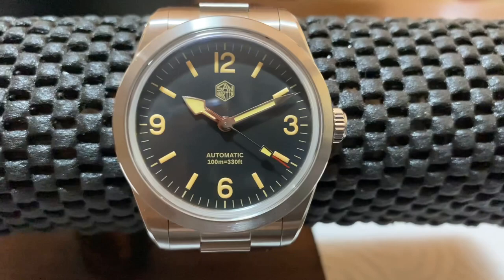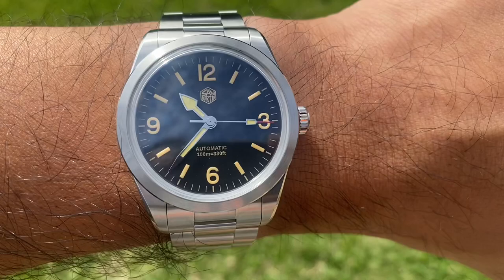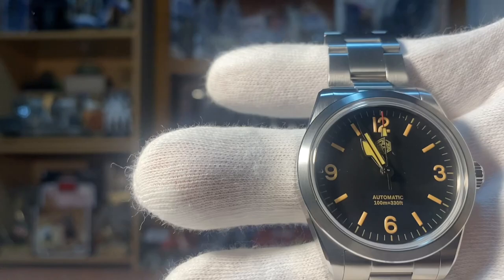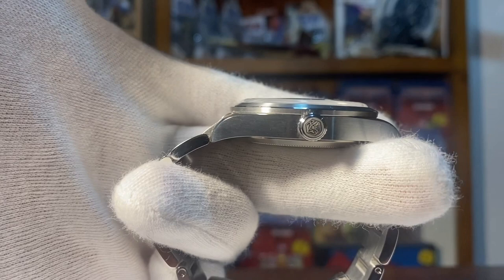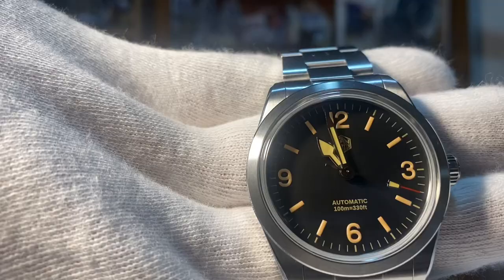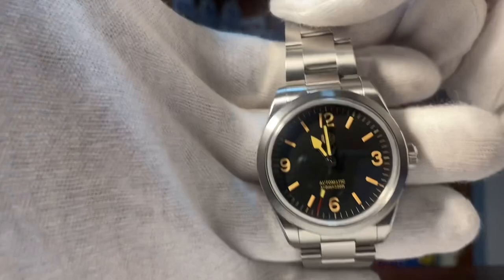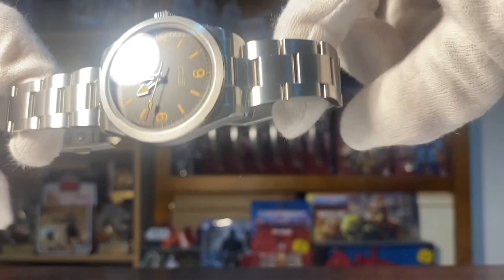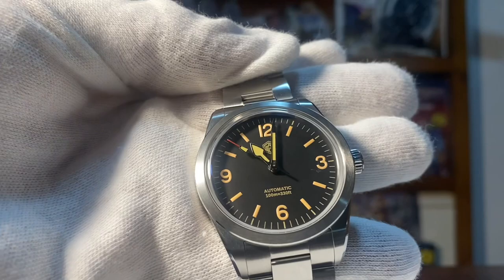San Martin Ranger SN 0107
A review of the homage watch for the Tudor Ranger, San Martin Ranger has surprised me with its attention to detail and beautiful brushed finish despite its affordable price. What a steal.